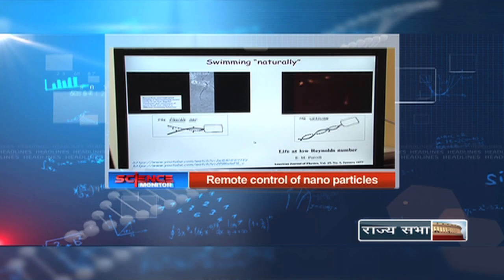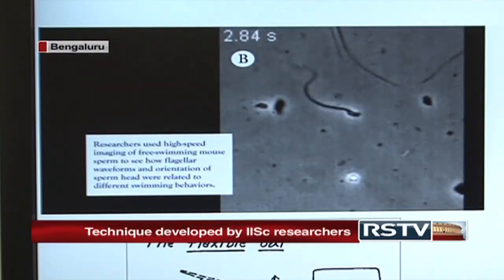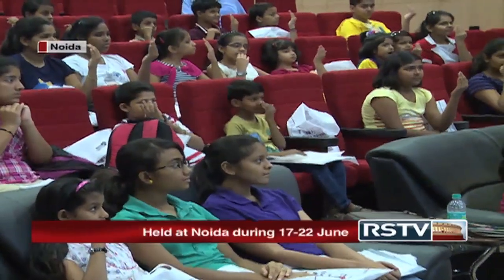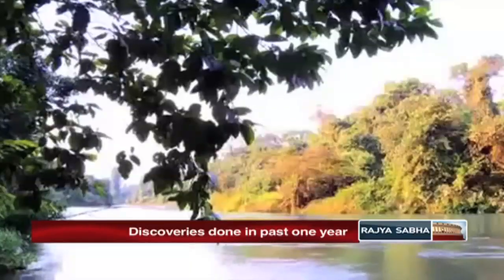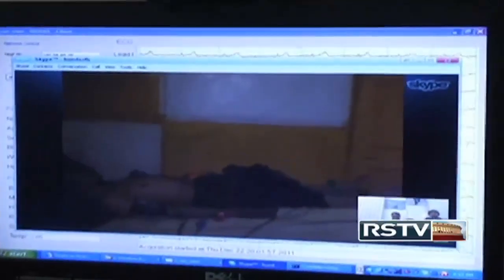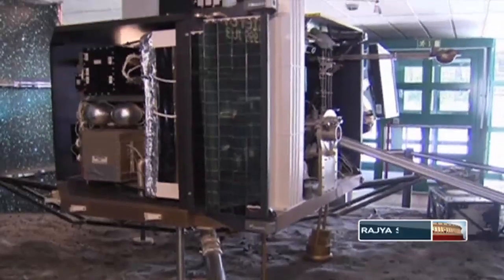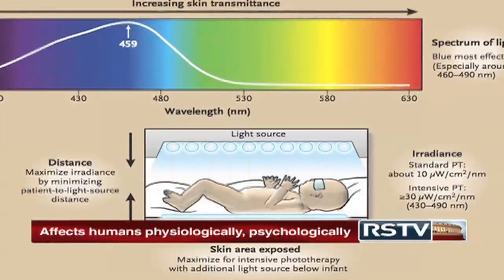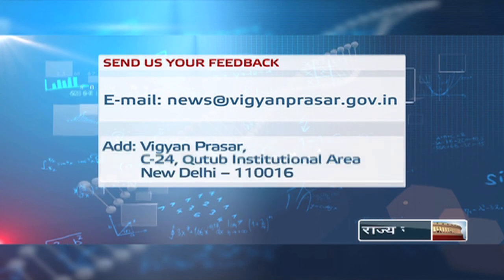Science Monitor | 20.06.15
Weekly roundup of developments in the field of science & technology.

Anchor: Aishwarya Kapoor